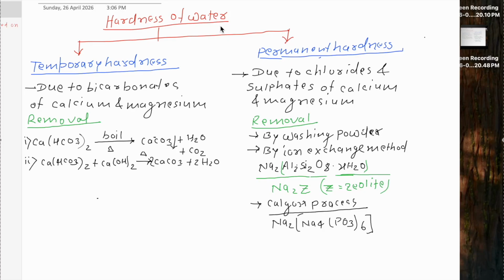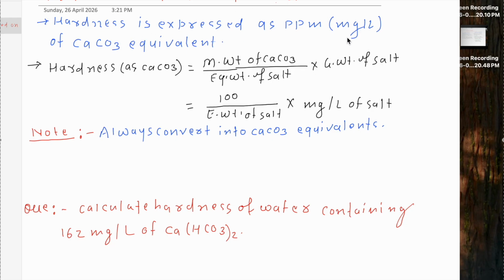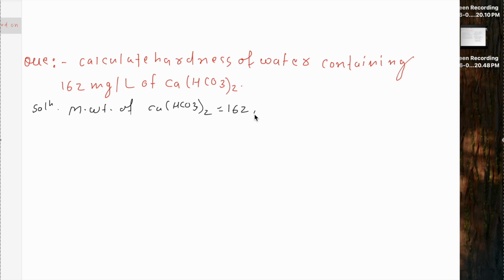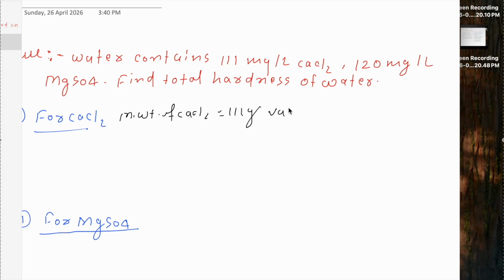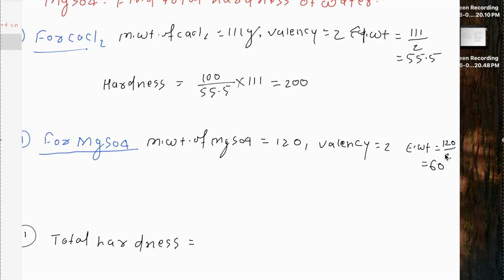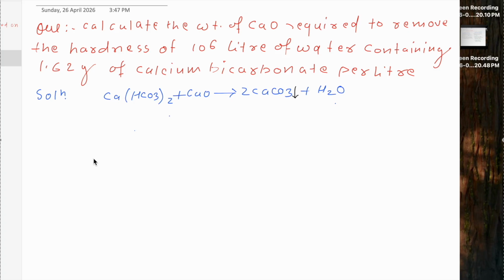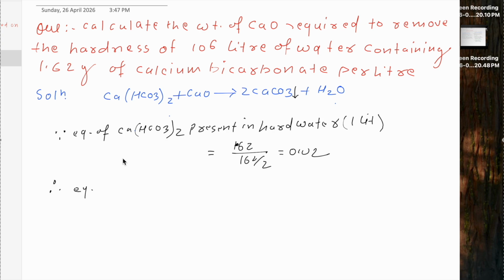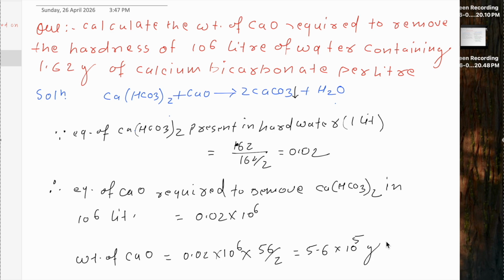PROBLEMS BASED ON HARDNESS OF WATER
FOR JEE AND NEET SPIRANTS